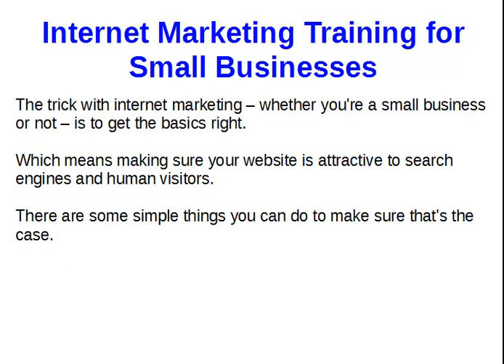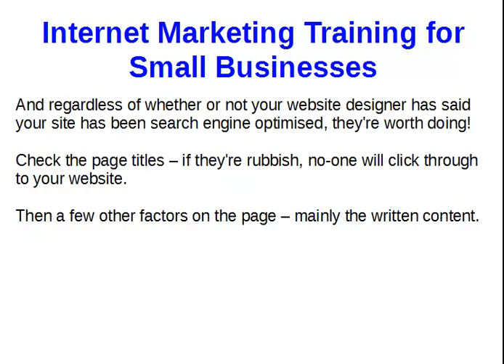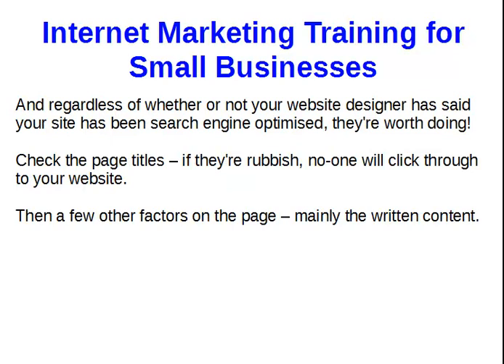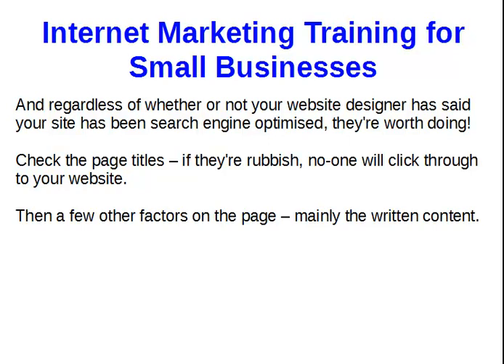Internet Marketing Training for Small Businesses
Internet marketing training is essential for small businesses - if you don't get your internet marketing right, you're missing out on lots of potential business.

Expert help is also essential - the most cost effective way is to get something like a half day training, then you do the actual marketing side of things yourself or use a member or staff or a college student in need of cash to keep things going.